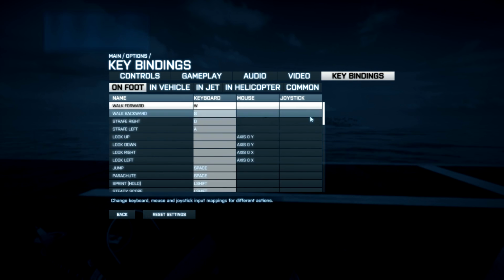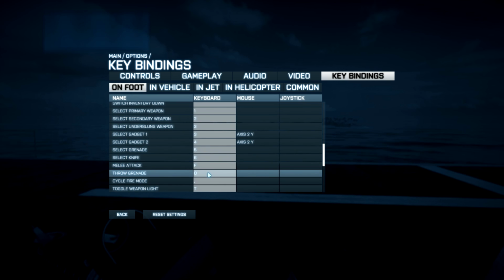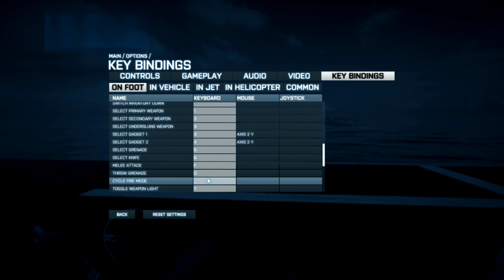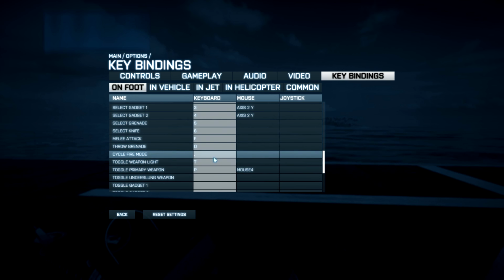Battlefield 3 : rivaLxfactor's keybinds and my thoughts behind them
Being effective in Battlefield 3 has a little to do with ability to move and not hamper that said ability when using various gadgets, tools, and other items.  All of this is optional but I explain the process to certain bindings.  If you have any questions ask them below!

Hopefully you find this helpful and makes things feel smoother and results in less deaths...